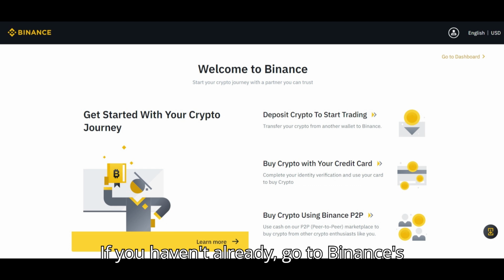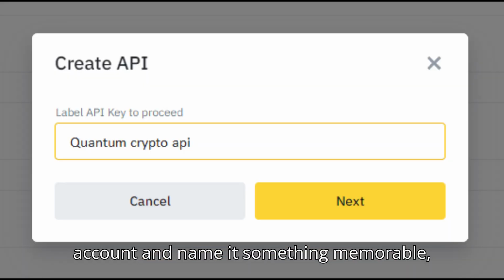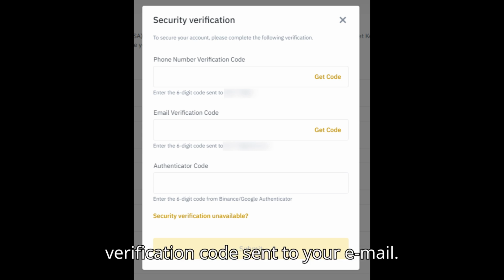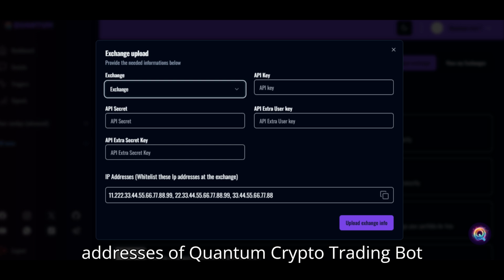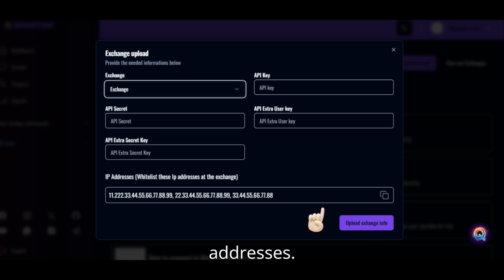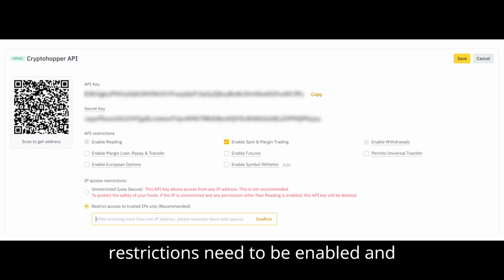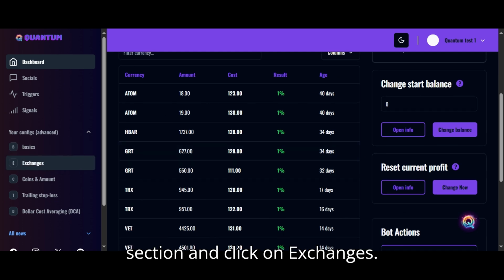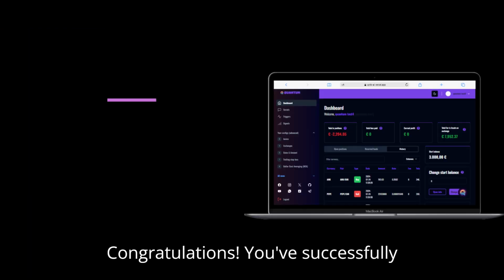How to Connect Your Binance Account to Quantum Crypto Trading Bot (QCTB) – Step-by-Step Guide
Learn how to securely connect your Binance account to the Quantum Crypto Trading Bot (QCTB) in this easy-to-follow tutorial.

This step-by-step guide will walk you through the process of integrating your Binance account with QCTB, enabling automated trading while keeping your funds safe. Whether you’re new to crypto trading bots or looking to streamline your trading experience, this video has you covered.

What You'll Learn:
Setting up API keys on Binance
Whitelisting IP addresses for enhanced security
Linking your Binance account to QCTB
Enabling trading permissions

Useful Links:

Quantum Crypto Trading Bot:
Binance Exchange: